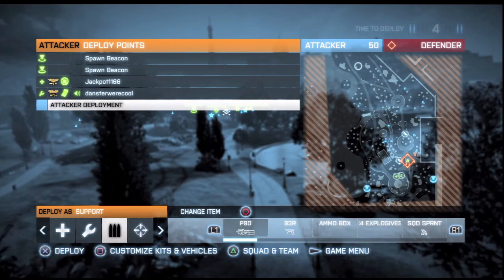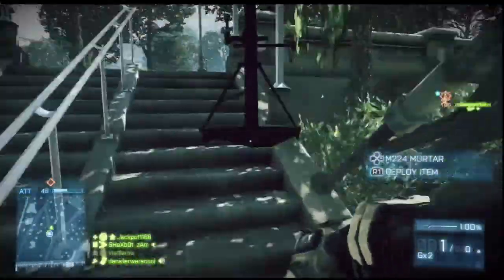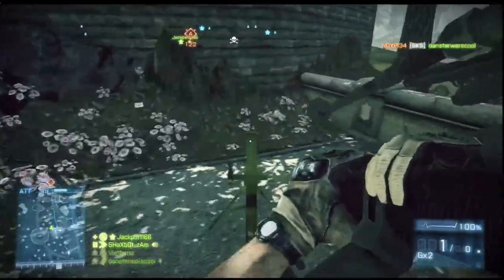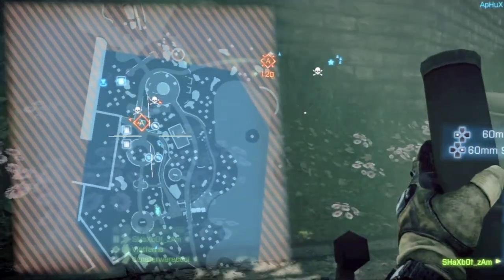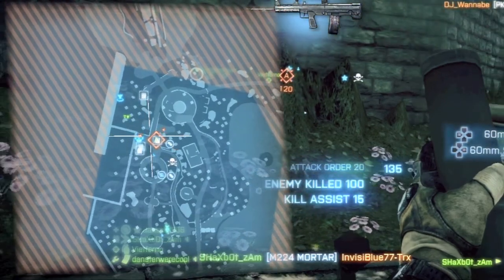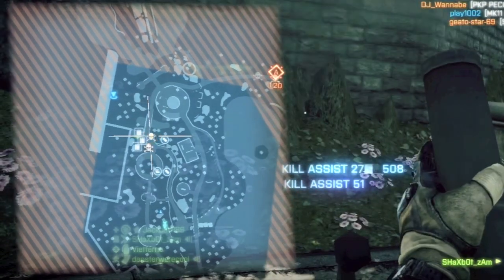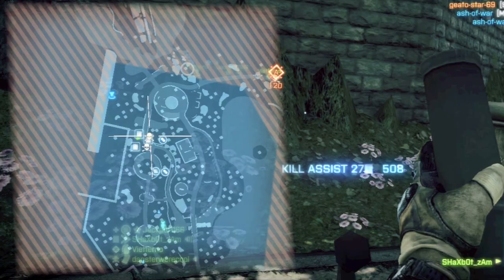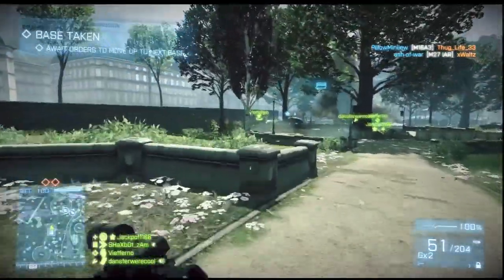BF3 - Battlefield 3 Quick Tips #1 - Rain Incoming!!!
So simple... A ______ player can do it.

BF3 ALL DA WAY ZAAAHHHHNNNNN

Beats by DJDureagon via Newgrounds.com

bf3 Battlefield3 Mortars LIVE commentary live action rage tanks armored Vehicles LAV BTR 90 Abrams t90 recon sniper tips gameplay ptfo shotgun killstreak carnage violence Frag PC DICE EA Electronic Arts Xbox 360 sniping engineer assault support fun road kill 40mm smoke soflam t-ugs C4 server heavy metal operation metro Machinima